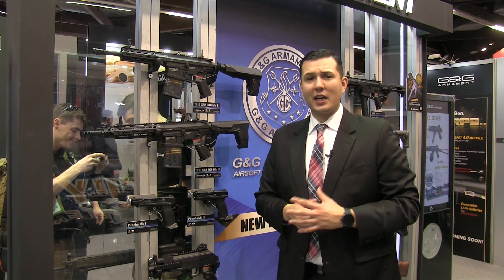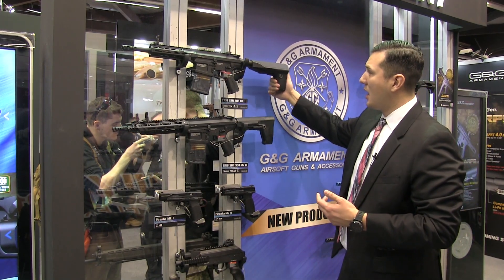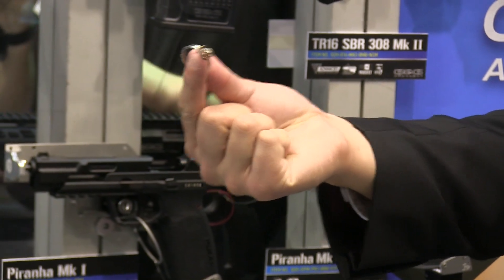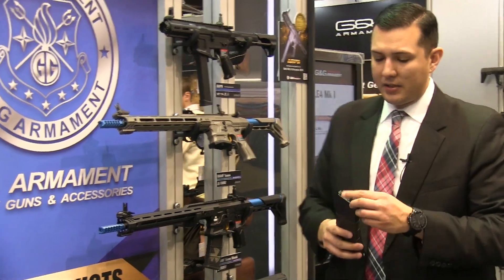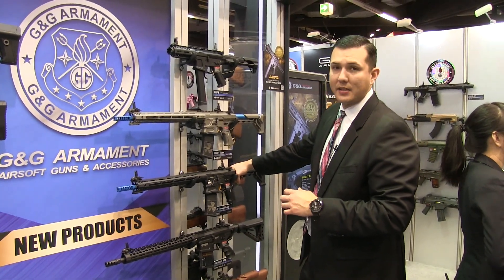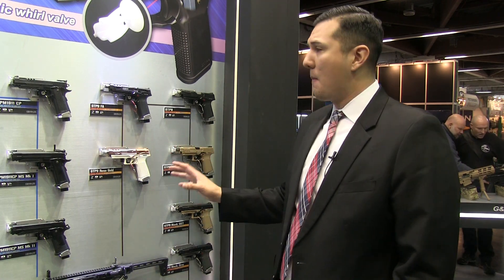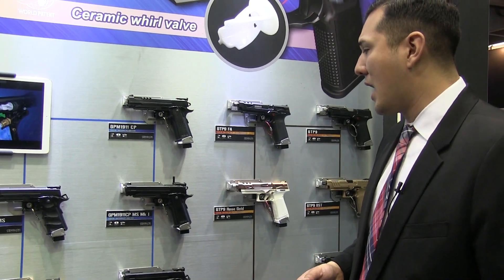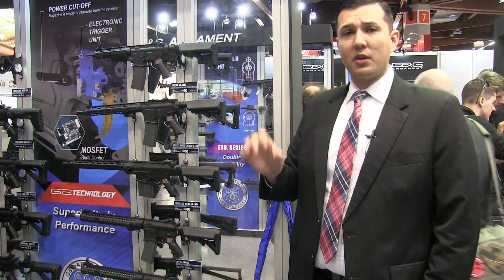IWA Outdoor Classics 2019 Special: G&G Armament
Charlie Suarez of G&G Armament talk about the new offerings for 2019 such as licensed products from Knights Armament Company, with AEGs that come with their ETU. These were on display at the IWA Outdoor Classics 2019 in Nuremberg, Germany.